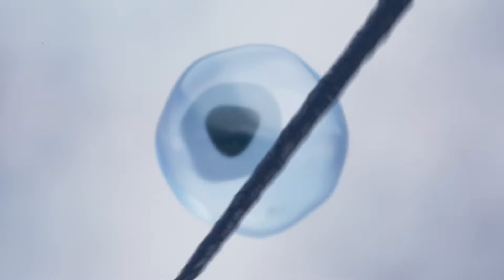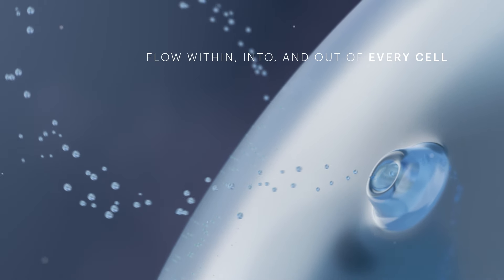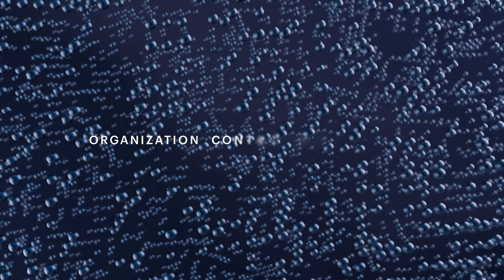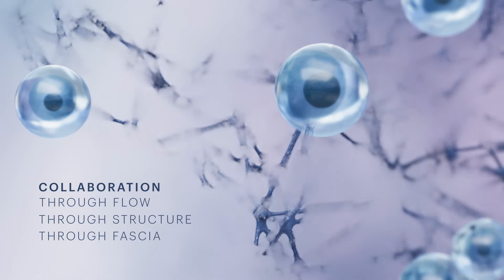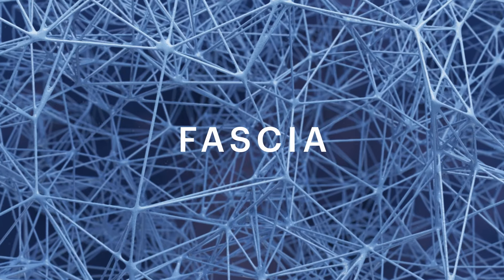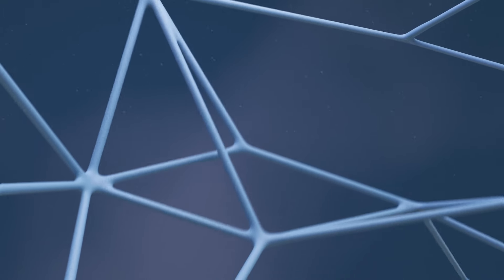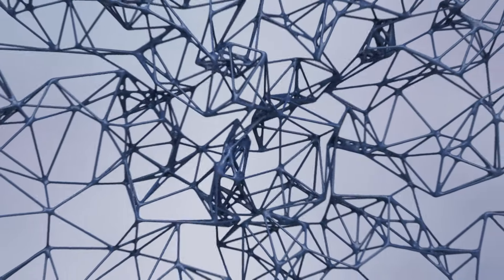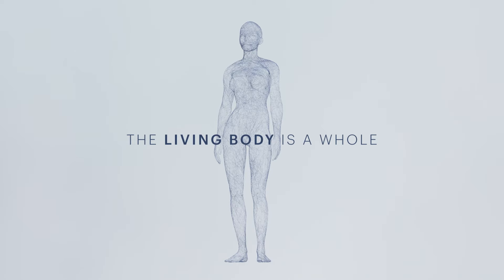Fascia encapsulates everything in the body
Fascia encapsulates everything in the body - from every single cell, to every muscle, organ, to larger chains of movement, all the way out to the skin.